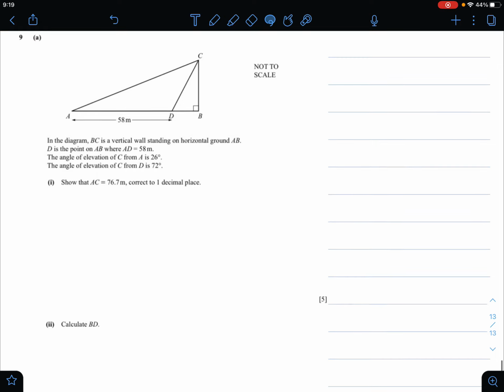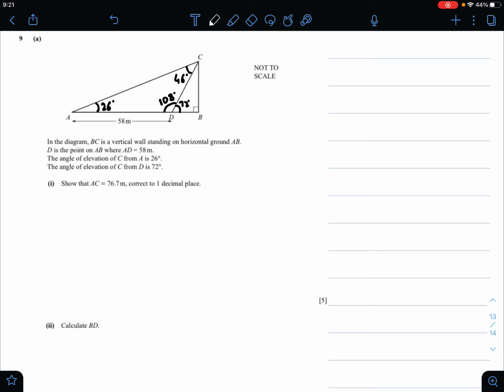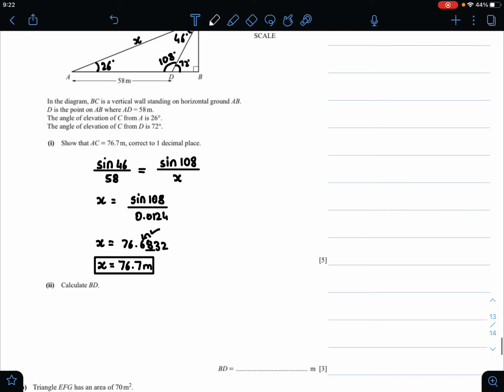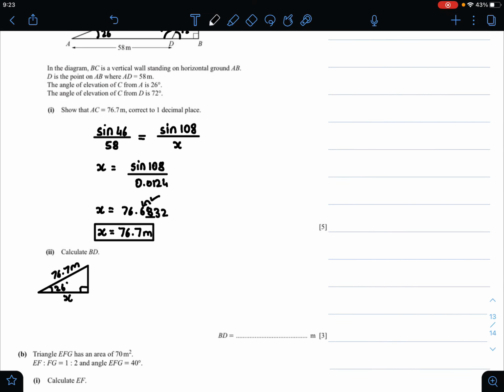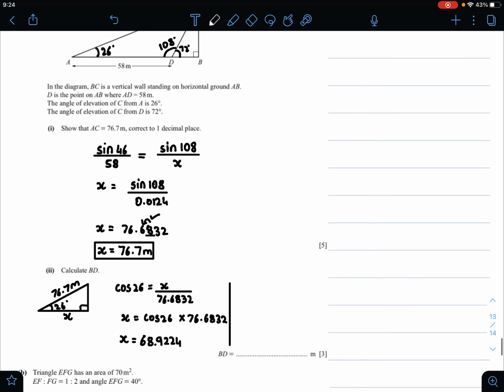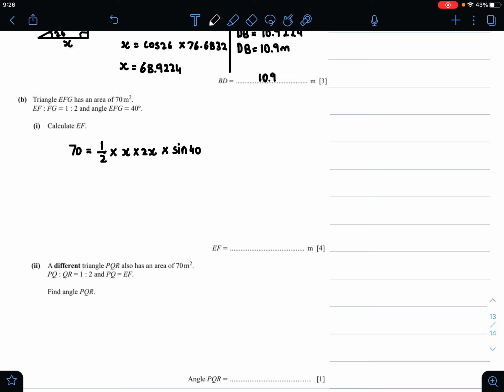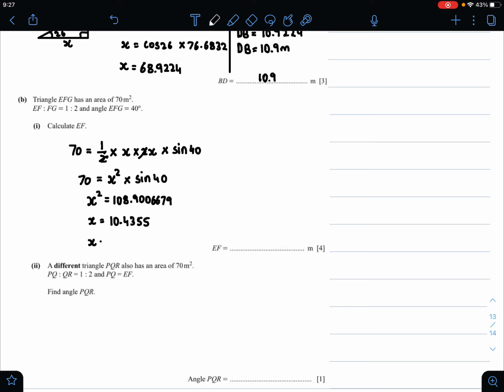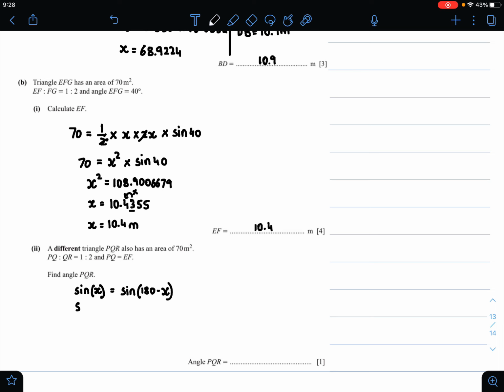igcse extended mathematics | paper 4 | trigonometry